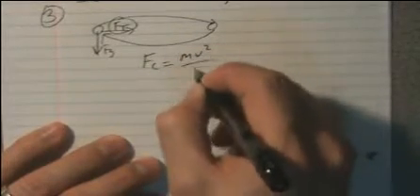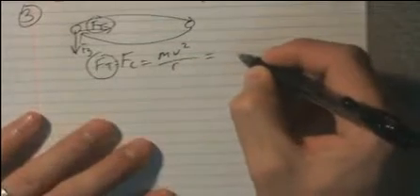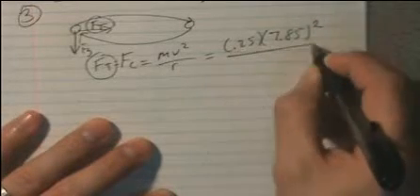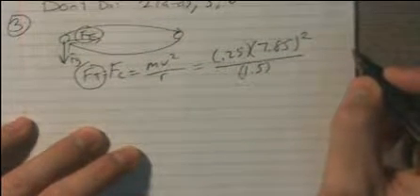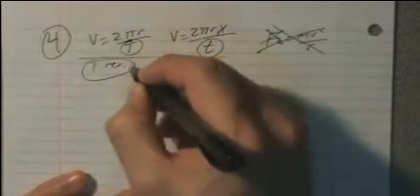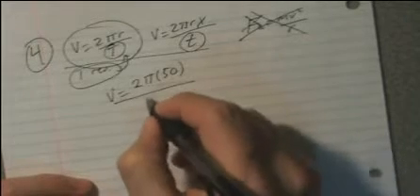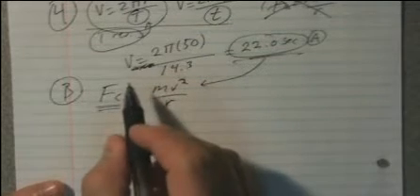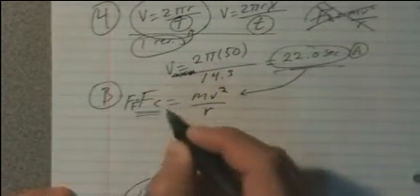Circ motion problems